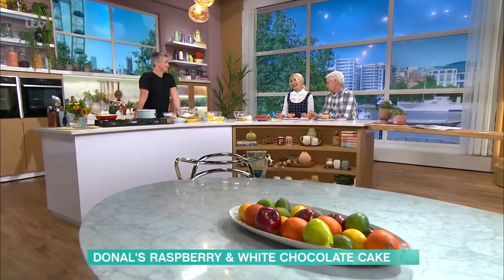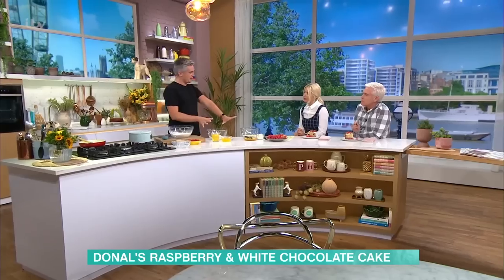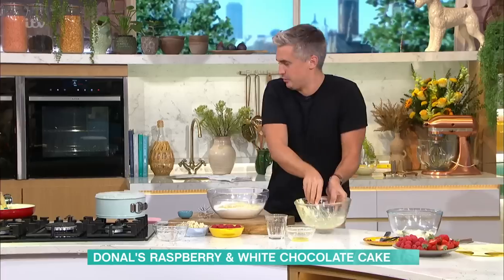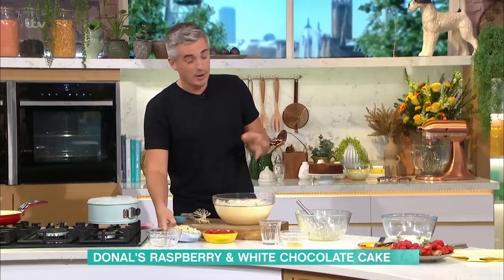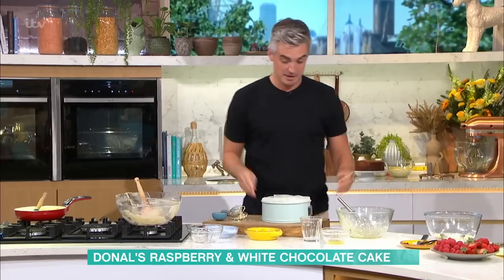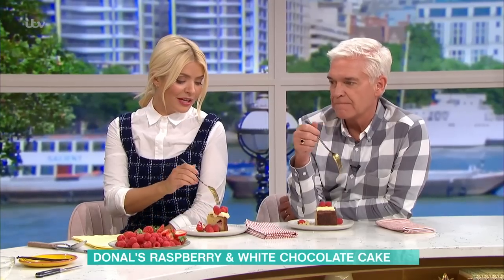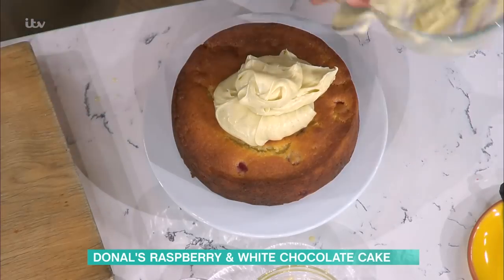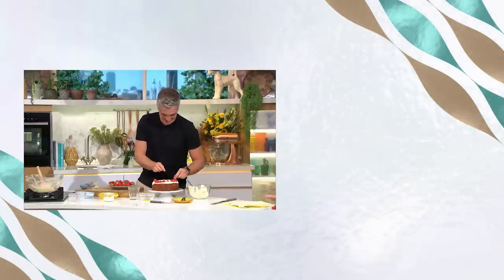Donal's Raspberry & White Chocolate Ricotta Cake | This Morning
Donal's no-fuss bake makes the most of any end of summer fruits. Donal’s cake combines a fluffy sponge, juicy whole raspberries and sweet white chocolate to make for a delicious afternoon treat that you won't be able to say no to!